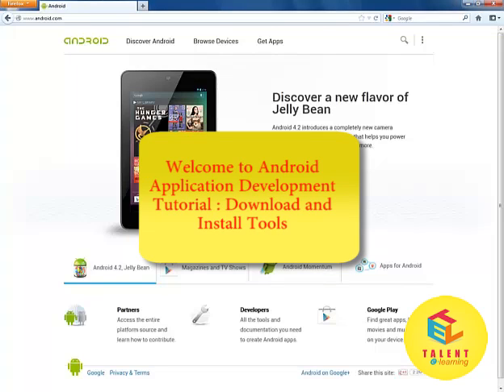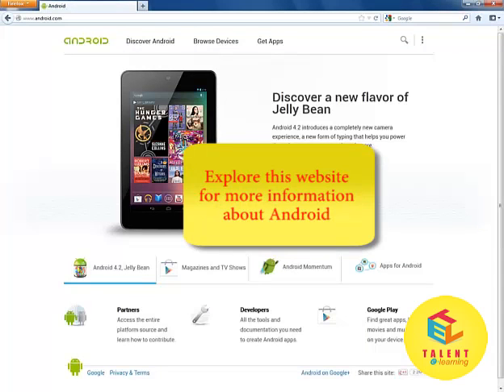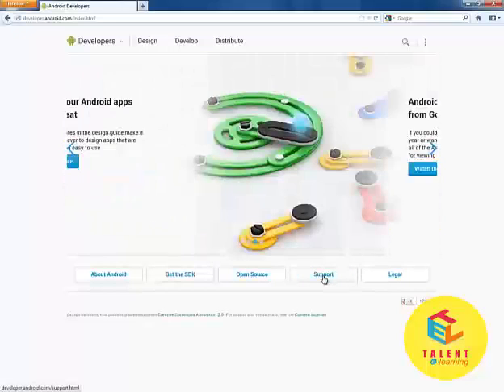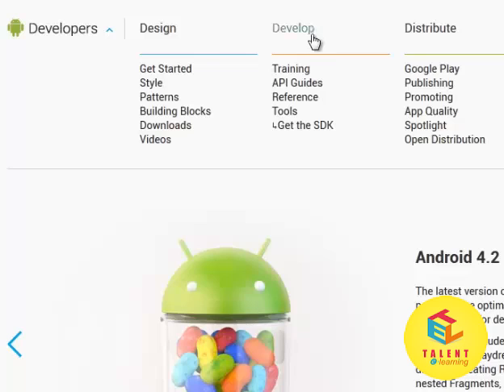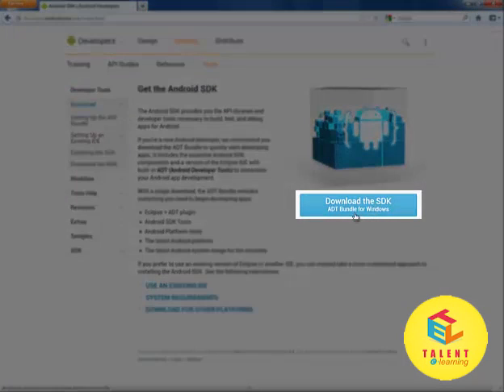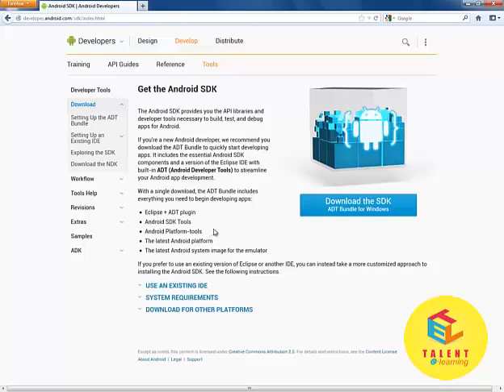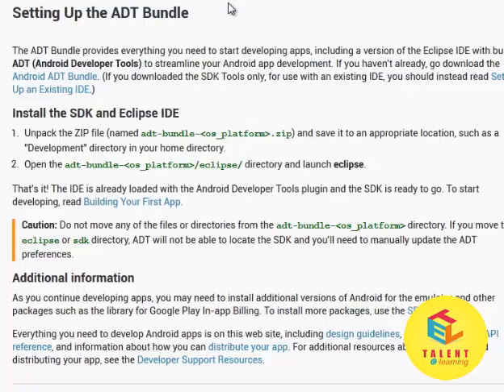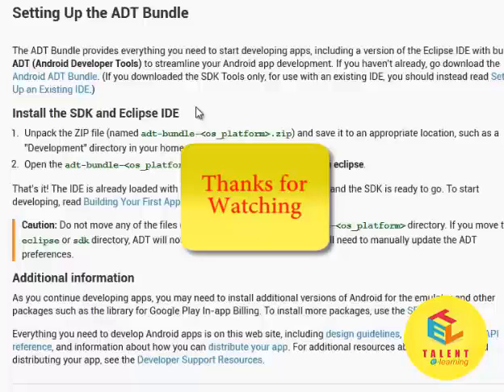How to download and install sdk files in Android Studio